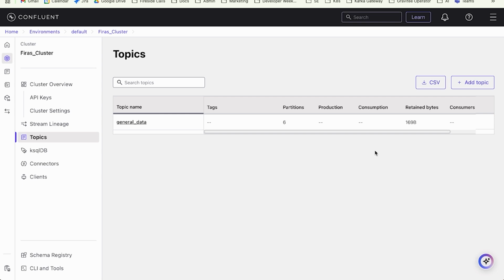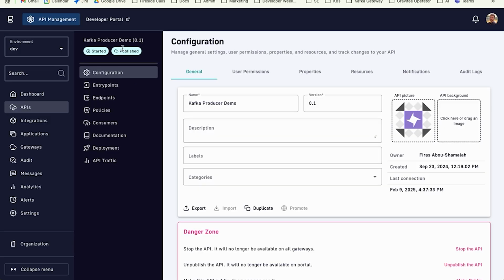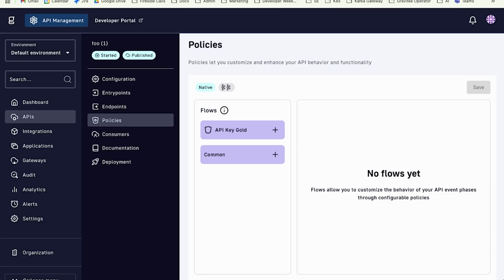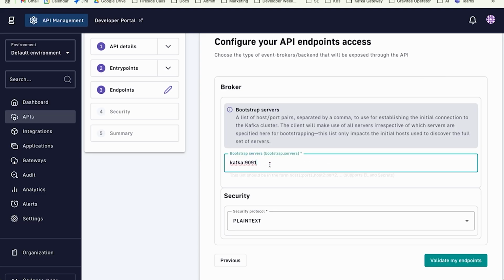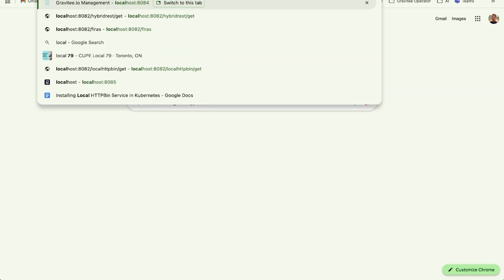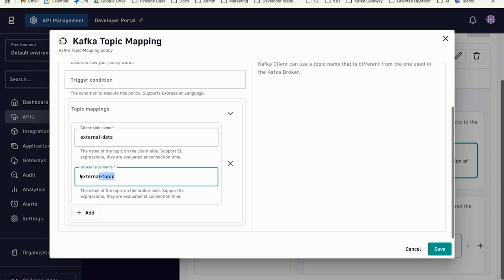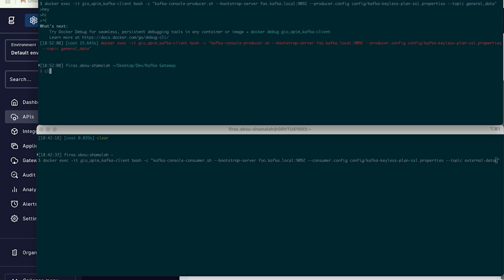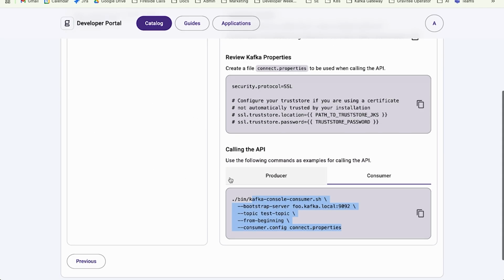Exposing Kafka APIs with Gravitee: Native Access & Web-Friendly Protocol Mediation!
🚀 Unlock the Power of Kafka with Gravitee API Management!

In this video, Solution’s Engineer, Firas Abou-Shamalah walks you through how to expose a native Kafka API using the Gravitee API Management Platform and dive into protocol mediation, where we expose a Kafka API over REST or WebSockets for easier consumption. Whether you're looking to provide direct Kafka access or make it more web-friendly, this tutorial covers both approaches in detail.

🔹 Topics Covered:
 ✅ Exposing Kafka natively in Gravitee
 ✅ Enabling protocol mediation (Kafka over REST/WebSockets)
 ✅ Making Kafka APIs more accessible for developers
 ✅ Live walkthrough & demo

If you're working with Kafka and want to simplify API consumption, this video is for you! 🎯